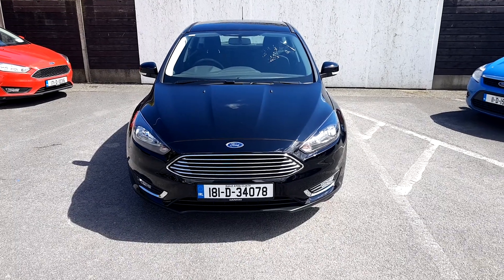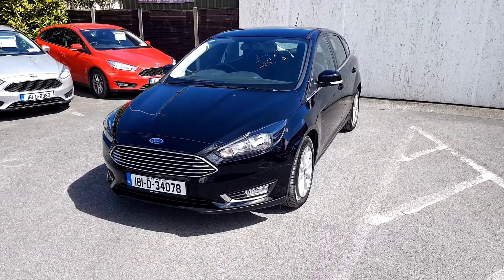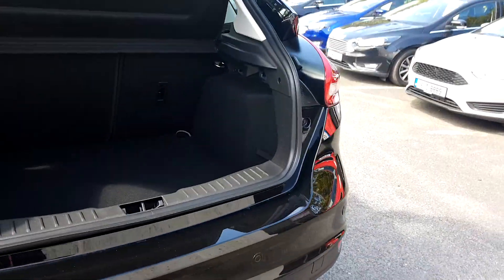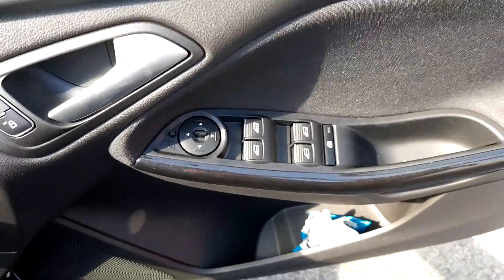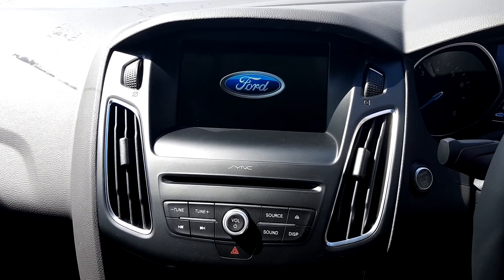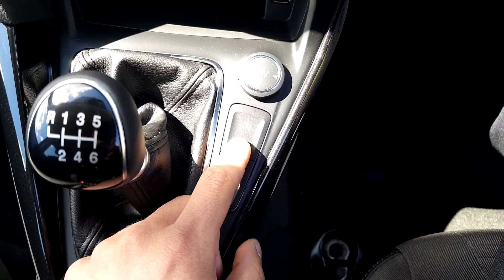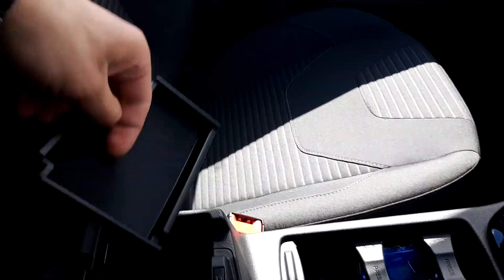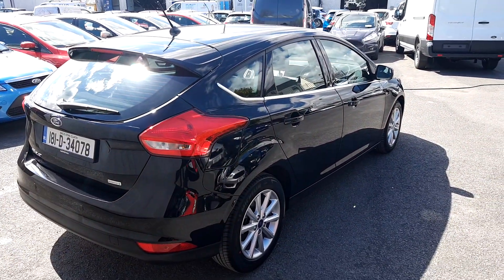181D34078 - 2018 Ford Focus TITANIUM 1.0 125PS 6SPD 23,845